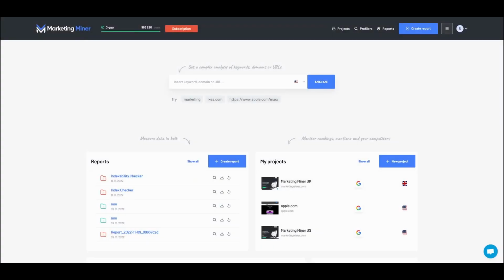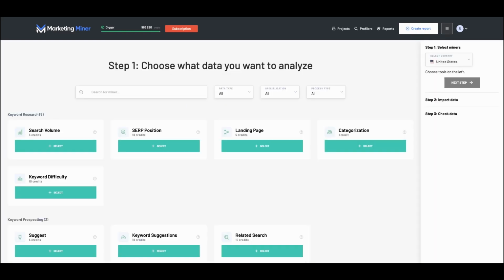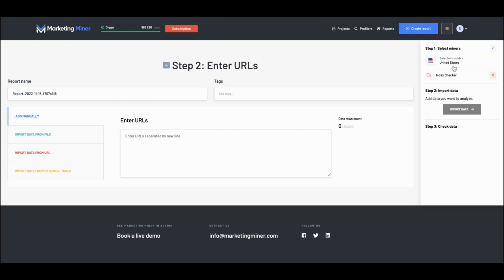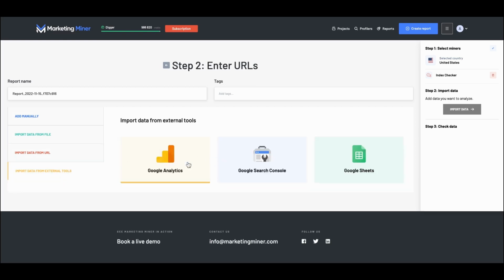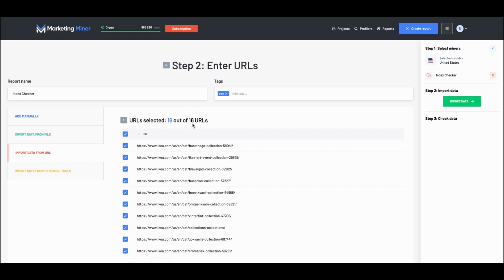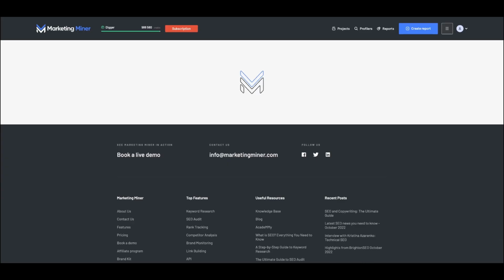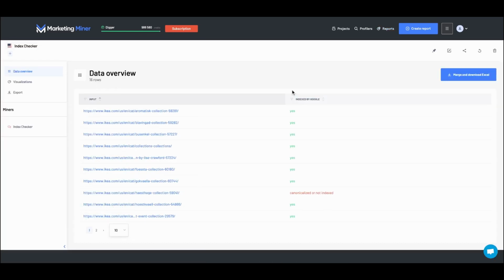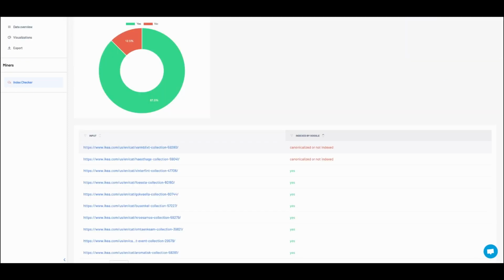Index Checker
How can you check in bulk whether your pages are indexed and if there are any issues? Try our bulk Index Checker to find out!